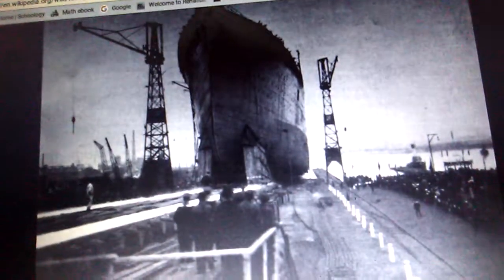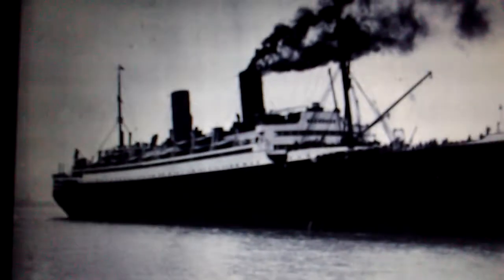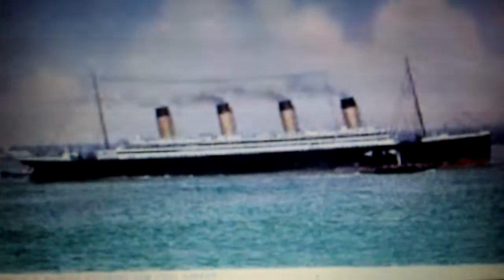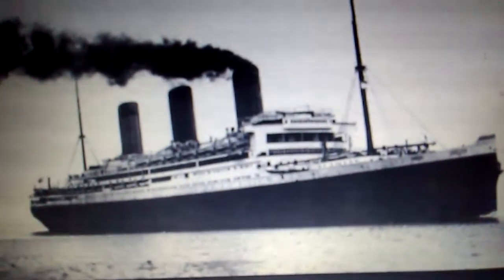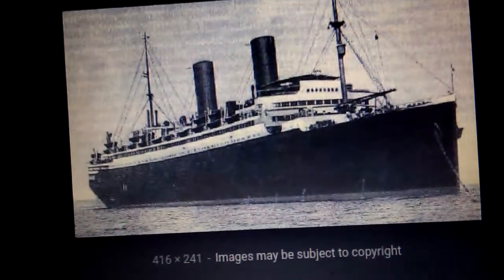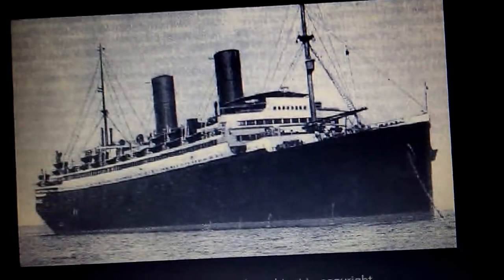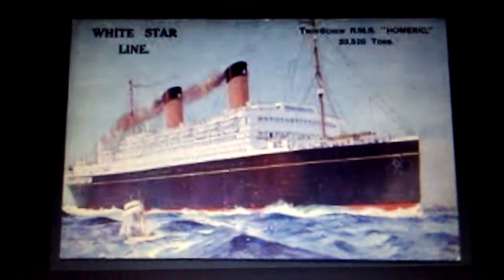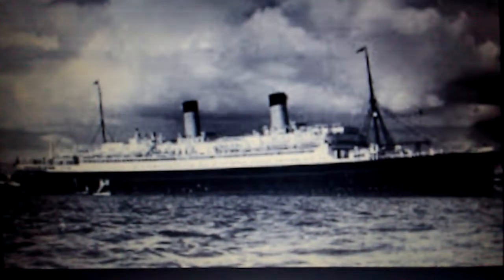Ship bios:S.S. Columbus/RMS Homeric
Today I talk about the ship thought to be a successful passenger liner but only served for 14 years I give you the story of the RMS Homeric originally named the S.S. Columbus the second to last ship of the White Star's "Magnificent Trio" of liners
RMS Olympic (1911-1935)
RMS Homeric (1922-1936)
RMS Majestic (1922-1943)